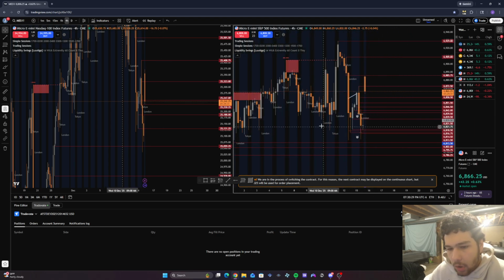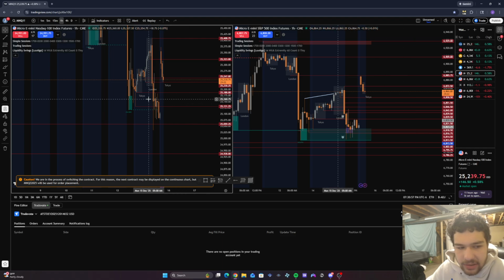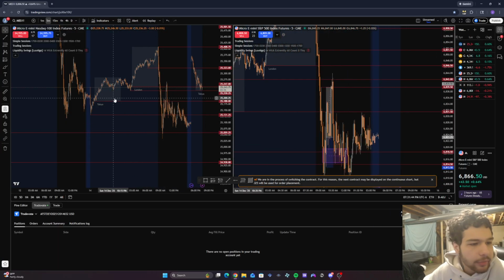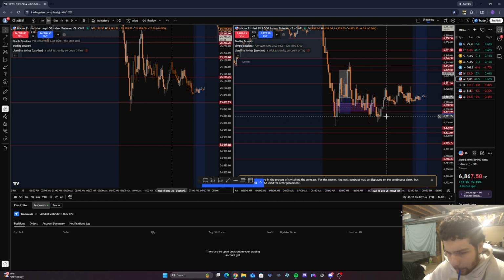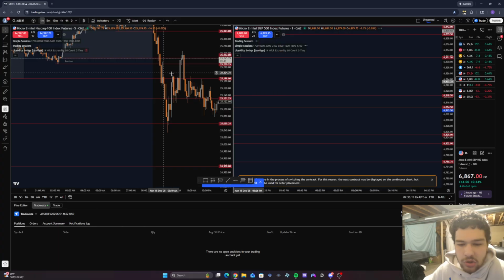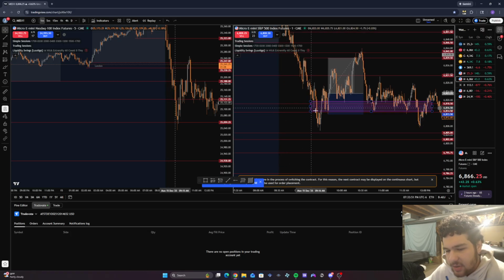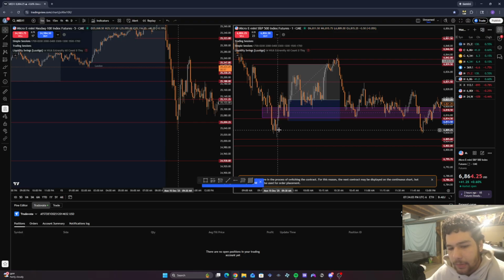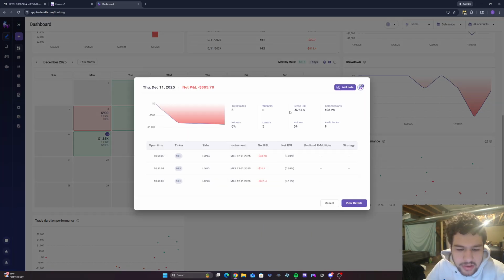Making $1826.89 on my 4th evaluation. Trade Recap 12/15/25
Overall Market Context: looks like a pre market liquidity sweep with an hourly low, looking for 5 min lows to be swept to go for an entry
Confluence 1: 5 min SMT
Confluence 2:  5 min FVG
Confluence 3:  1 min IFVG
Daily P/L: 1826.89
 R:R: 1.67:1 risked 1000
Rule Adherence:
☐ Followed my plan  ☐ Broke rules (explain):
Key Mistakes / Lessons Learned:
What I Did Well: followed my plan,
What I’ll Improve Tomorrow: continuing to be consistent.
Overall Emotional State:
(Before / During / After trading) before: feeling good, couldve done a little better on friday but things like that happen, we are going into today with an open mind. During: went for buys, looks really good with a huge smt that i think is forming, we will see what happens. After: that trade was brutally long, but a win is a win, followed my plan, cant ask for much else more.
Steps to Manage Emotions Tomorrow: look at the charts.
One Sentence Reflection:
(Sum up the day in one honest sentence.) Good day today, keep being consistent.
Gratitude / Positives:
(Something you’re proud of or thankful for.)  im thankful for my homies for knowing whats coming next.